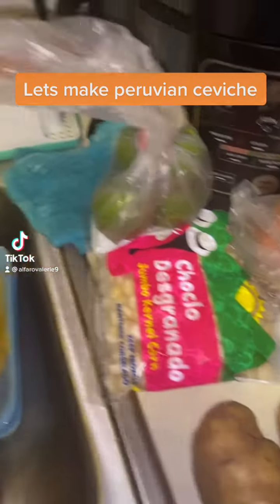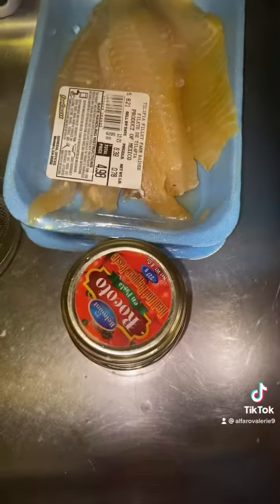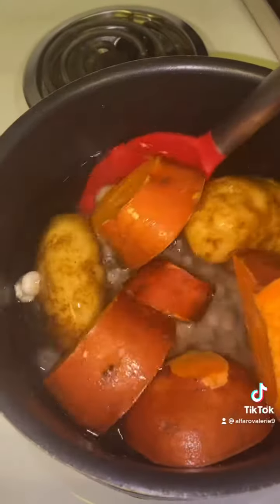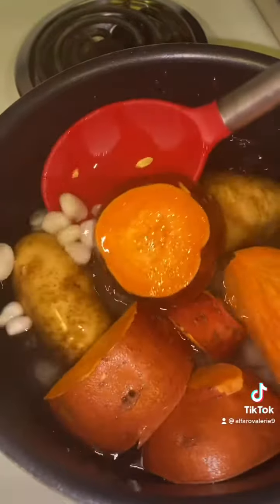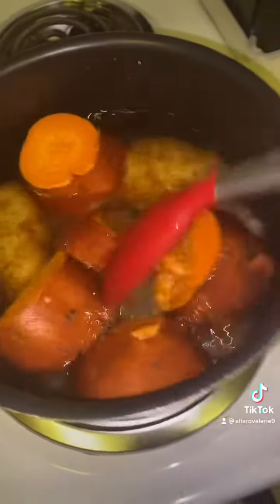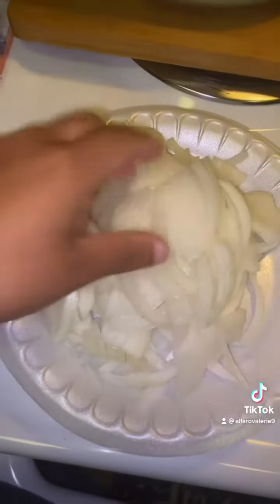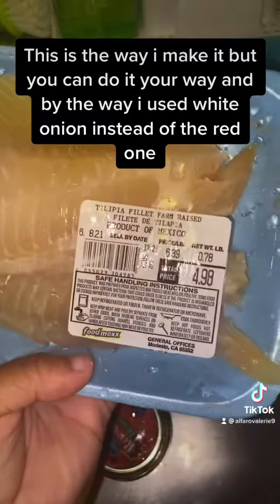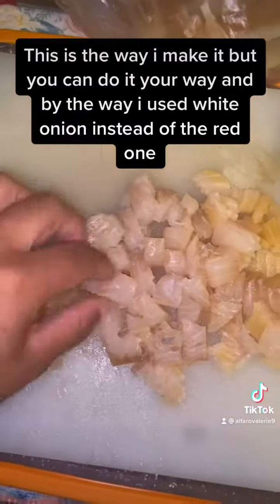Peruvian ceviche my style tiktok video